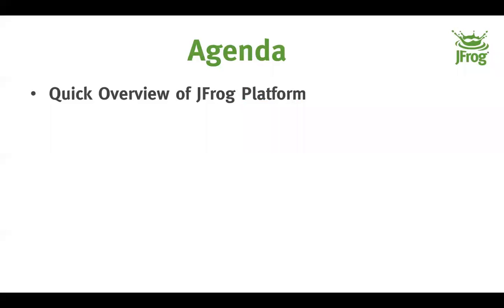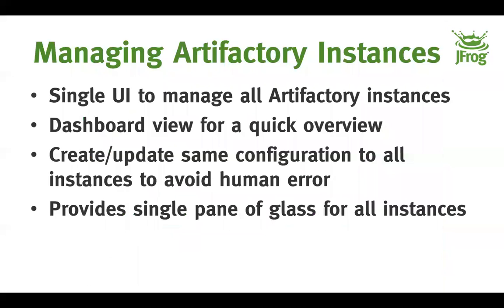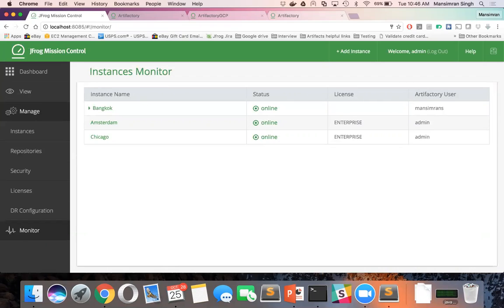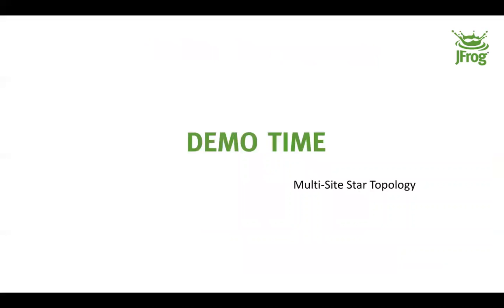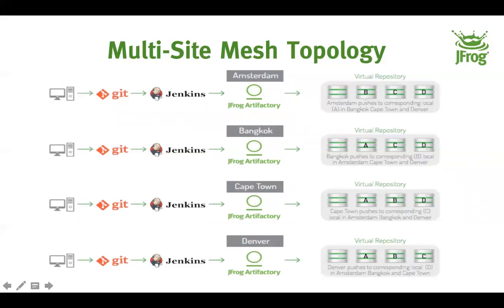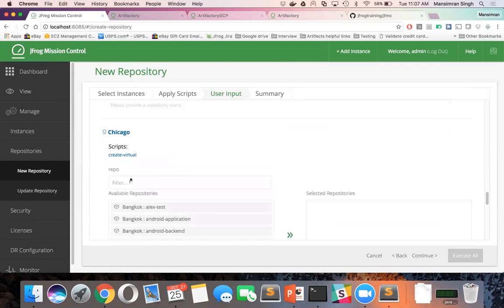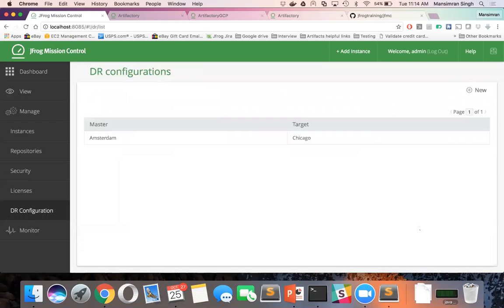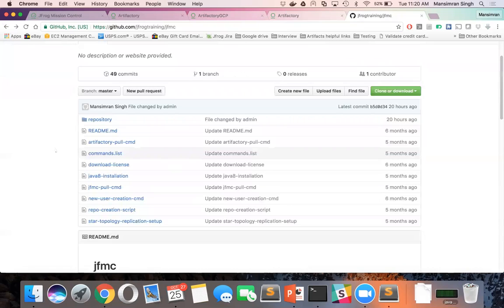Global Architectures with JFrog Enterprise and JFrog Mission Control